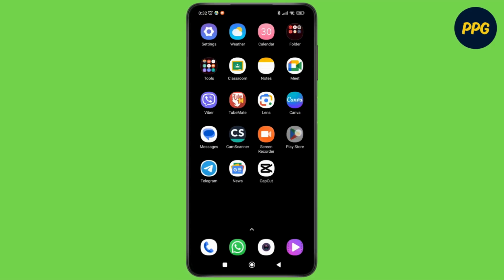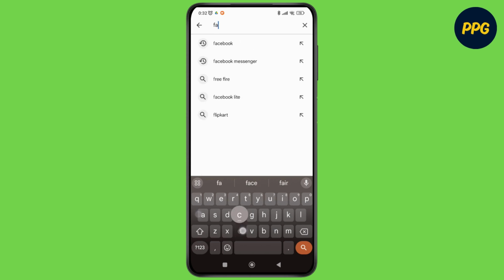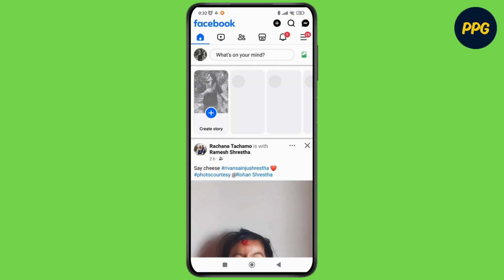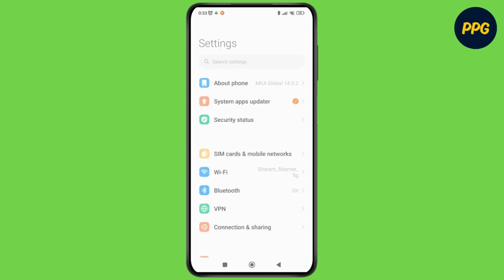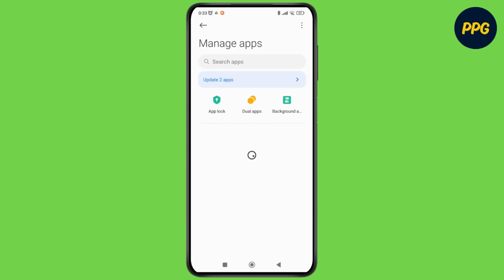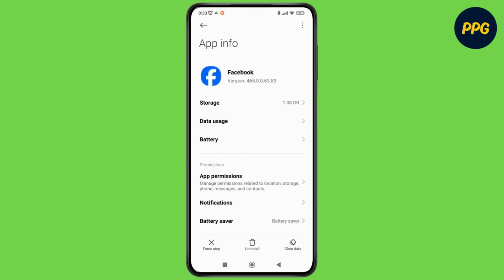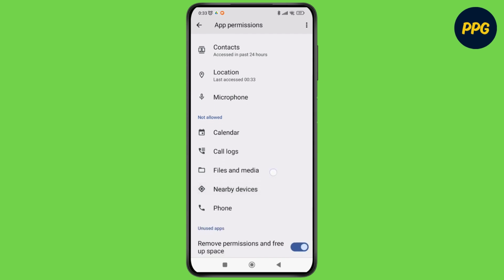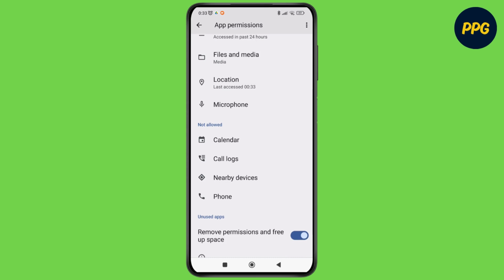How to allow Facebook to Access your Files And Media On Android ?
Hello Guys,

Welcome to our step-by-step guide on "How to Allow Facebook to Access Your Files and Media on Android"! If you're having trouble granting Facebook the necessary permissions on your Android device, or if you're looking to manage app permissions more effectively, this video is for you. We’ll walk you through the process of allowing Facebook to access your files and media, ensuring that you can share and upload content without any hassle. From adjusting app settings to troubleshooting common issues, these tips will help you manage your Android permissions with ease.

In this video, you will learn:

How to grant file and media access permissions for Facebook on Android
Steps to enable Facebook to use your media files on Android
How to manage app permissions for Facebook on your Android device
Troubleshooting tips for Facebook file access issues on Android